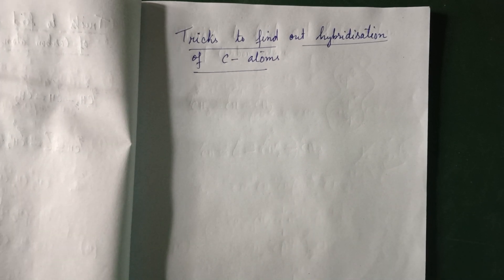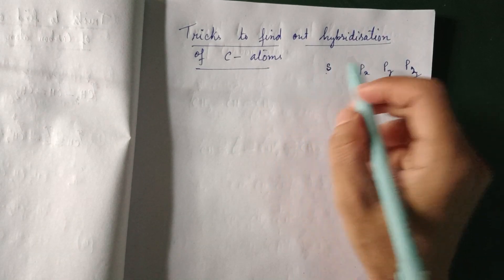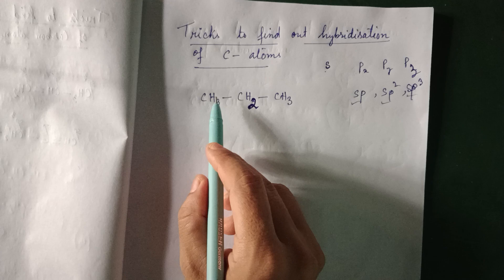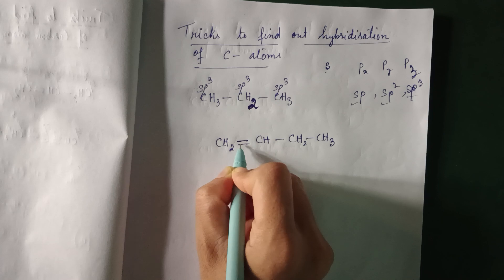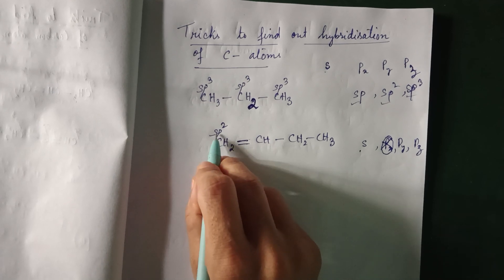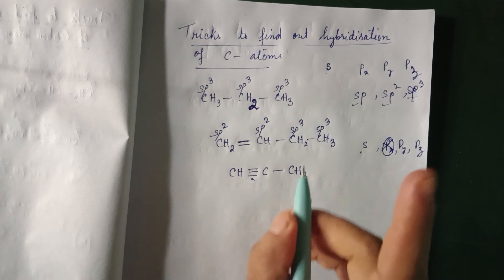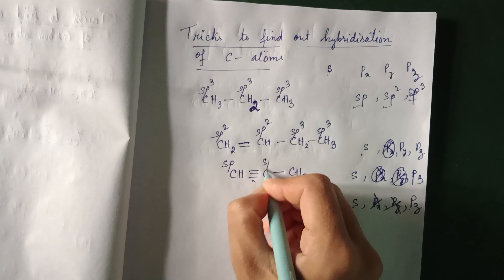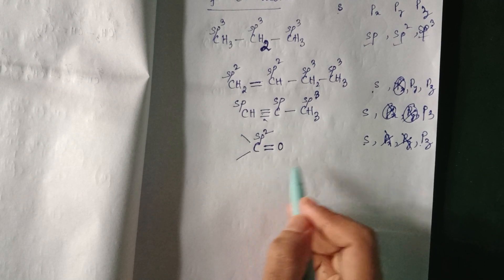Tricks to find out hybridization of Carbon atoms